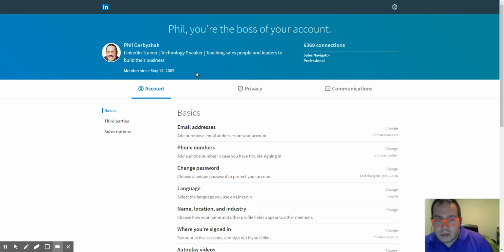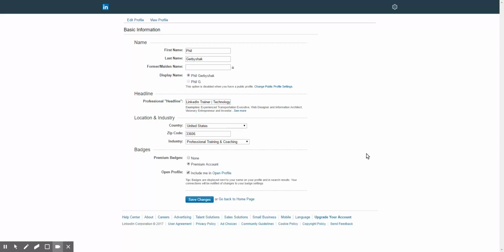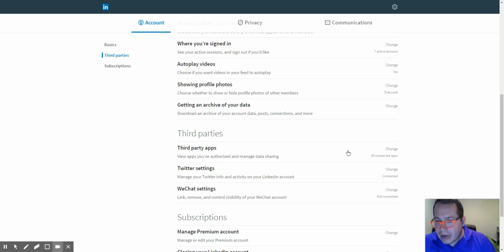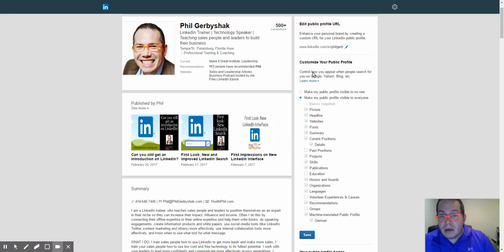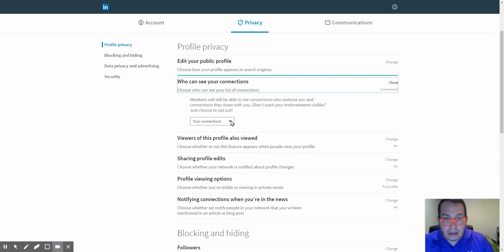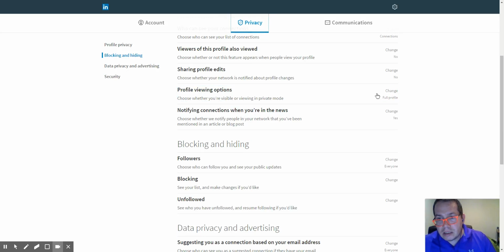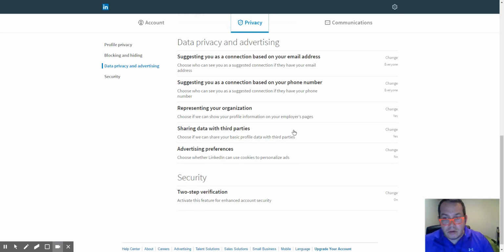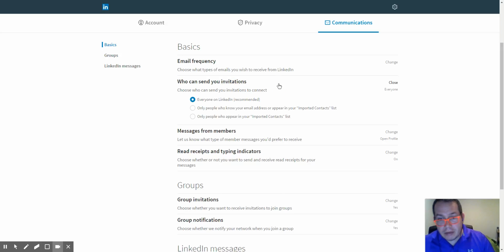LinkedIn Sales Tip: What are the recommended settings?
LinkedIn Sales Tip: What are the recommended settings when you're using LinkedIn?

Here's a video walk through of all the new LinkedIn settings and my recommendations. I don't call them best practices because they are all personal preference but they are recommendations.

My recommendation is to decide are you open (I'm totally open), medium, or private and adjust all settings accordingly.